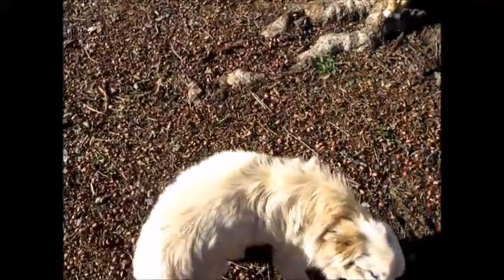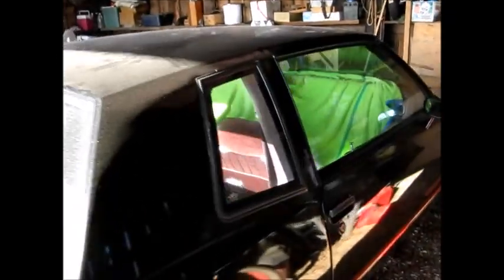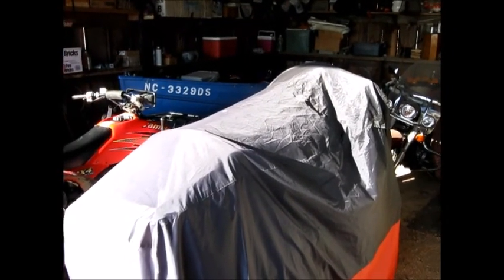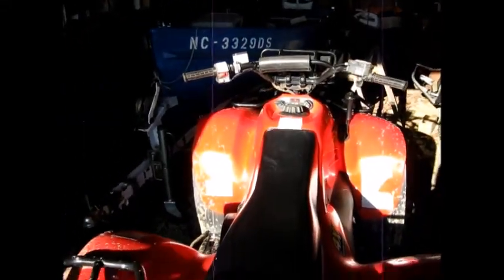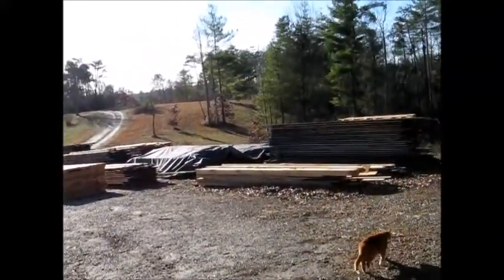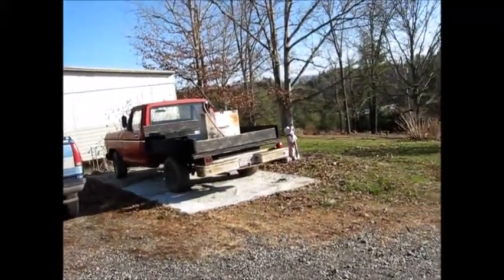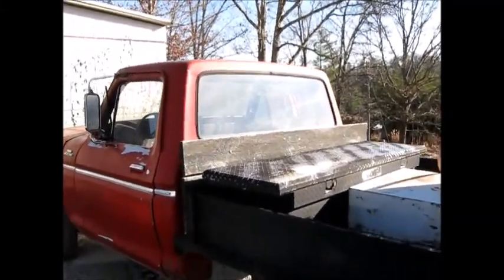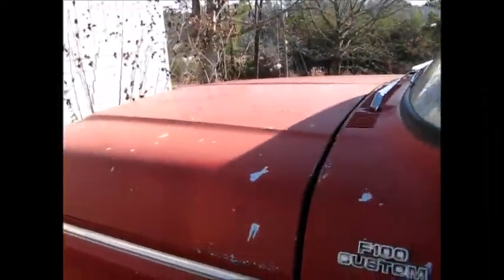December 7, 2014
Description Toys and other nonsense from C&M Sawmill